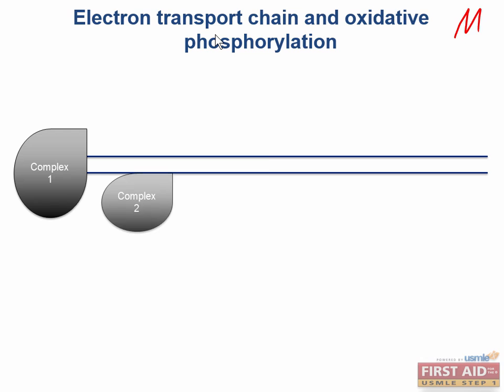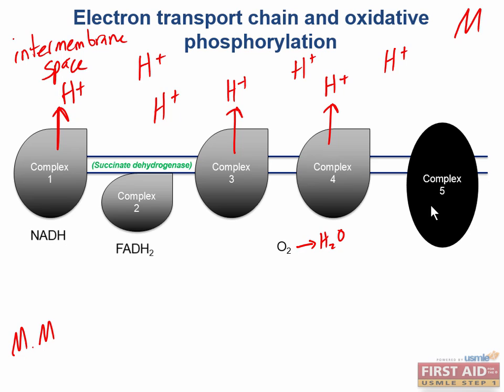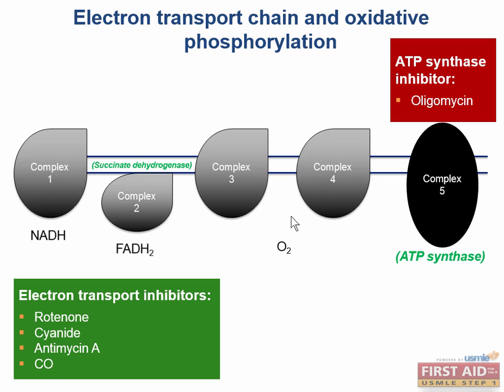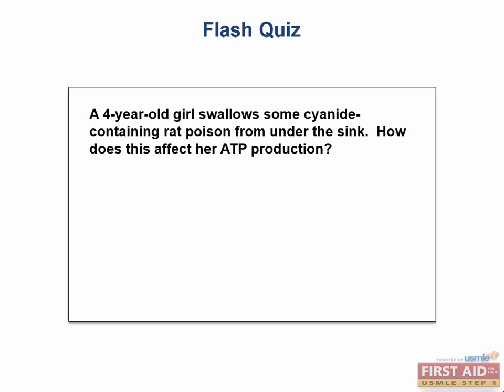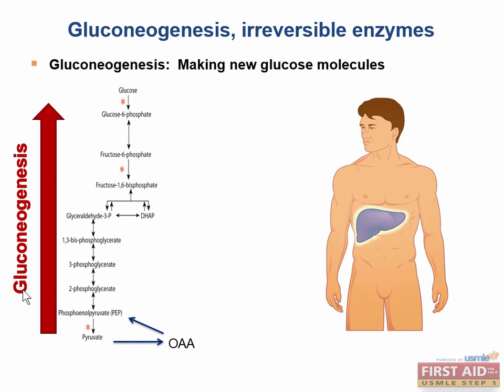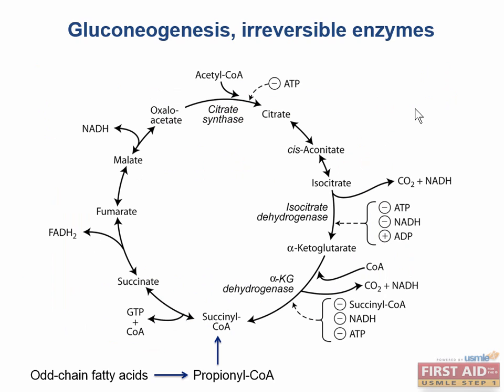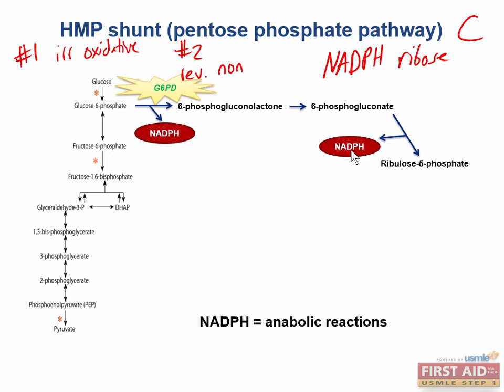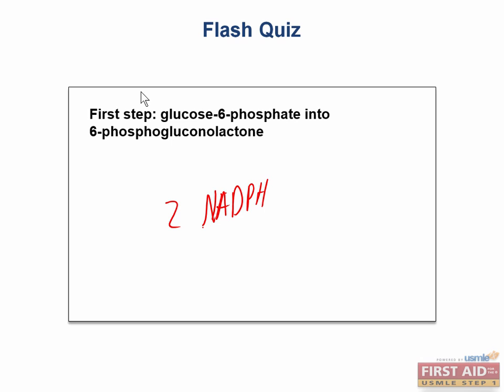Biochemistry Metabolism Part 5